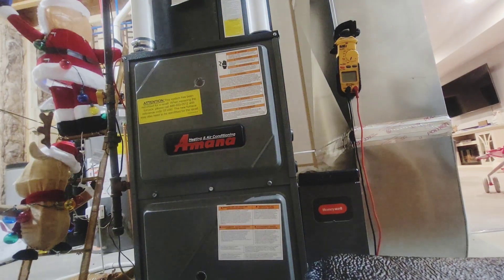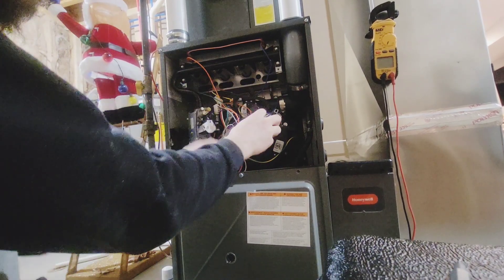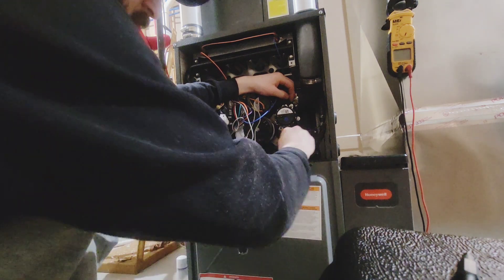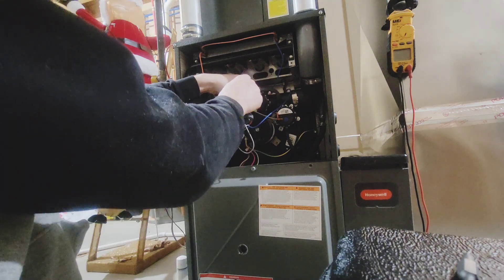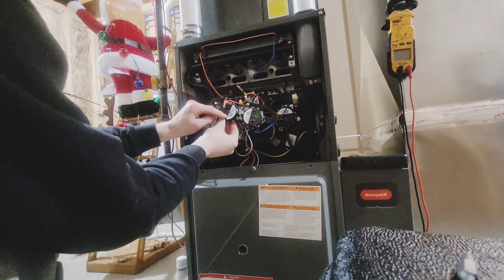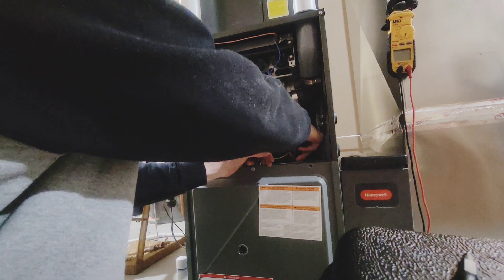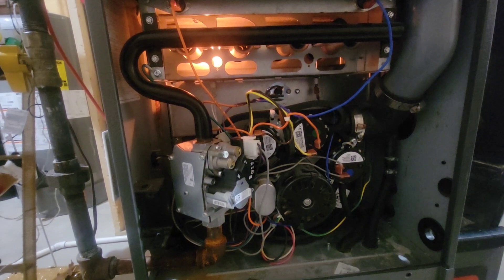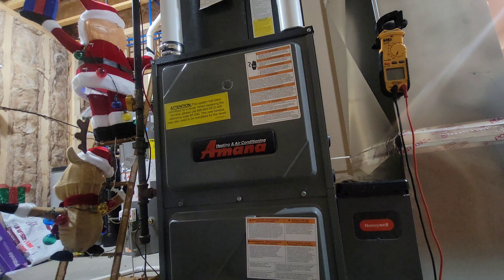HOW TO REPLACE A PRESSURE SWITCH ON A AMANA FURNACE?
Amana high efficiency furnace repair fix. we replace pressure switches that were water logged due to a clog in the drain line and allowed water to backup in the furnace. Pressure switches were under warranty and were claimed with no issues even due to lack of maintenance on this system. let us know what you think!